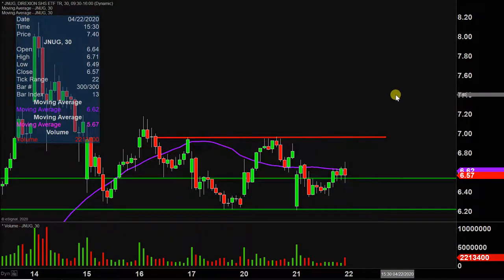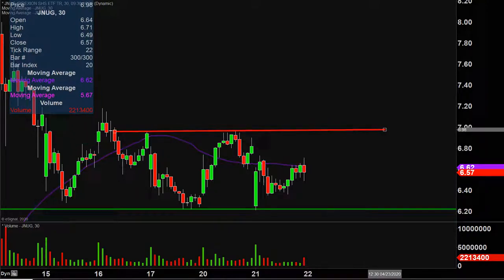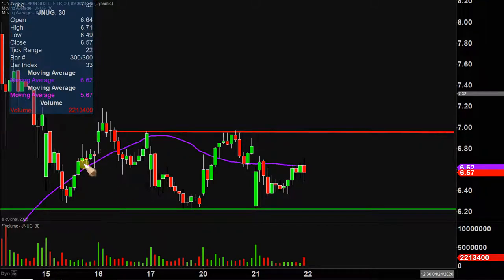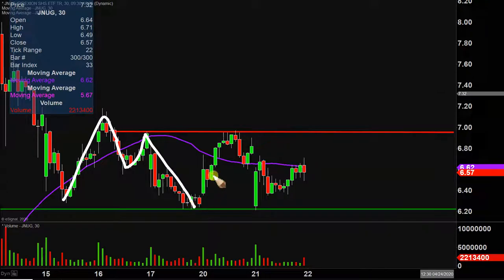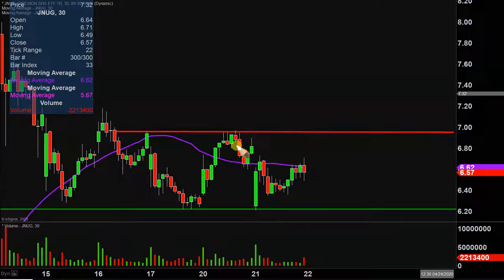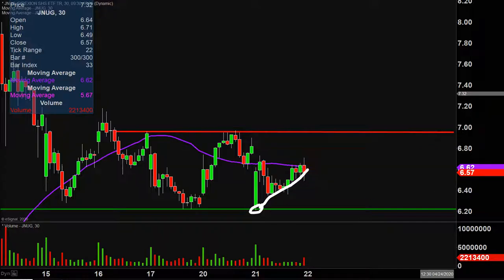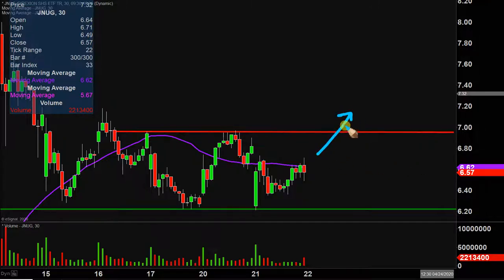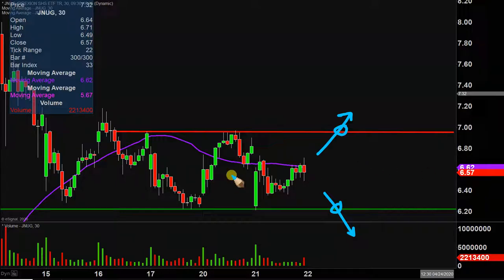Direxion Daily Junior Gold Miners Index Bull 2X Shares - JNUG Stock Chart Technical Analysis for 04-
Direxion Daily Junior Gold Miners Index Bull 2X Shares - JNUG Stock Chart Technical Analysis for 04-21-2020

Learn how to read stock charts and identify technical patterns as ClayTrader does a quick stock chart review on Direxion Daily Junior Gold Miners Index Bull 2X Shares (JNUG).